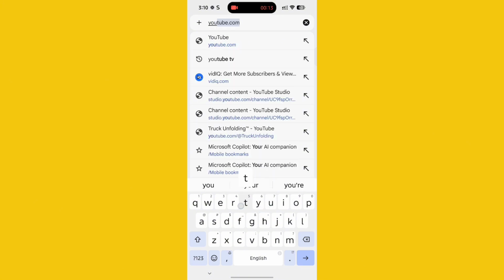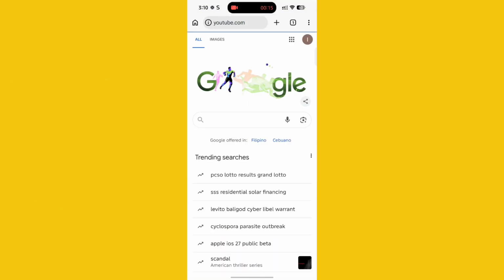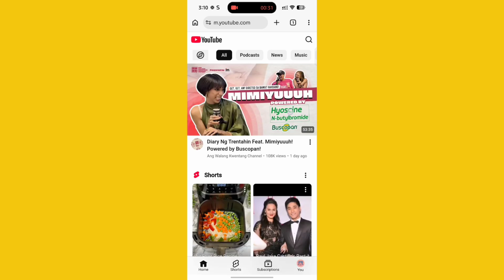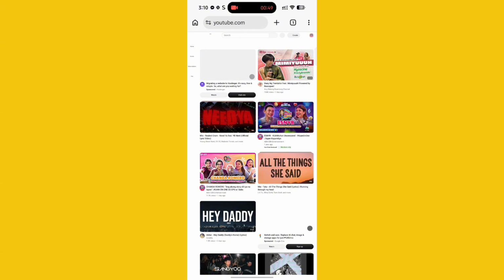How to Open YouTube in Chrome Mobile (Quick Guide)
Want to watch YouTube directly in Google Chrome on your phone? In this tutorial, we’ll show you how to open YouTube in Chrome mobile step by step. Perfect if you don’t want to use the YouTube app or need browser features like desktop mode, extensions, or incognito browsing.